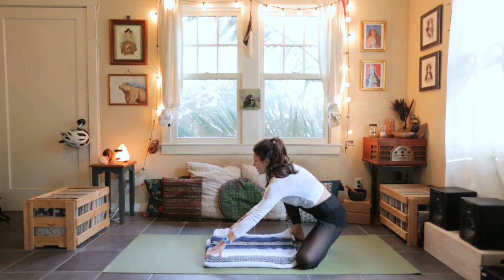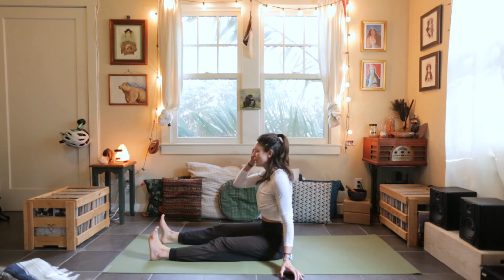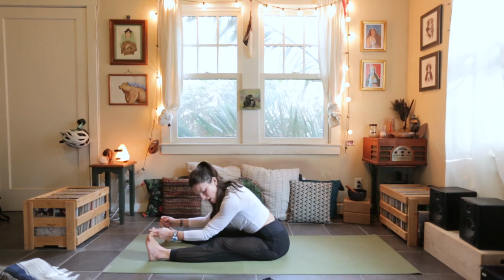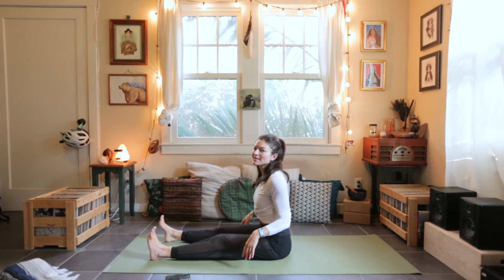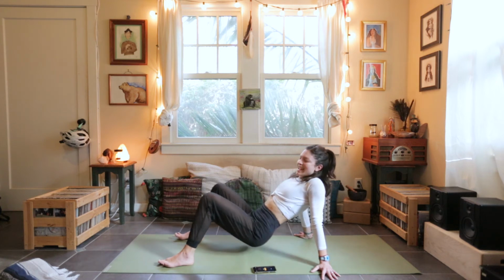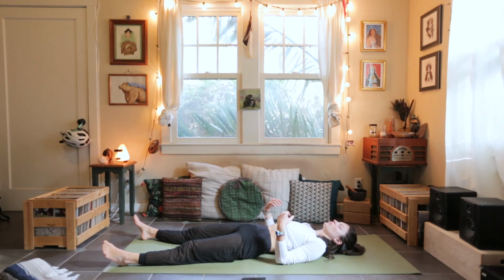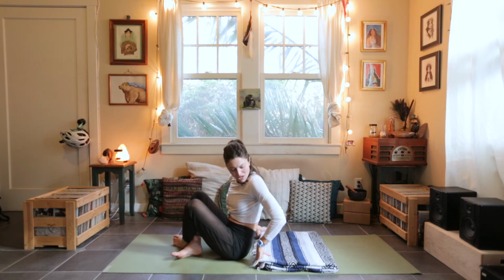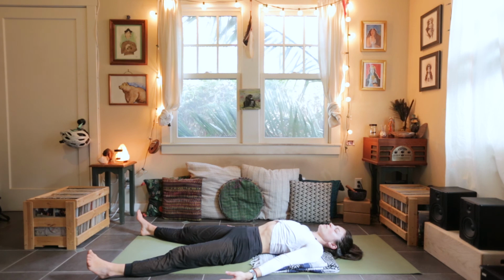25-minute Kundalini Yoga for Bedtime: Release Stress and Sleep Better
Sat Nam, loves! This is a full Kundalini set, with a total of just 4 postures, that will work magic on the nervous system and prepare the body and mind for better rest. If you're feeling like you need to release stress and ground down, this set is for you. Feel free to commit to 40 days of this kriya and feel the magic.